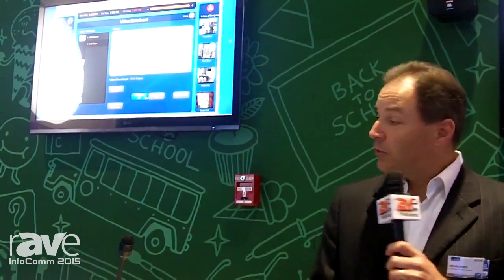InfoComm 2015: Richard Blackwell Discusses Building Automation with Joe Andrulis at the HARMAN Boot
InfoComm 2015: rAVe Columnist Richard Blackwell Discusses Building Automation with Joe Andrulis at the HARMAN Booth